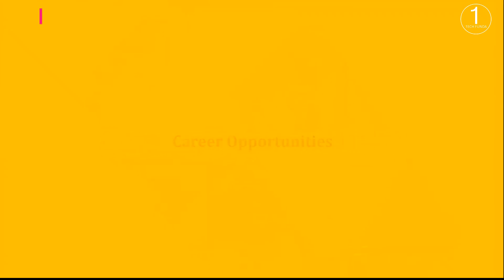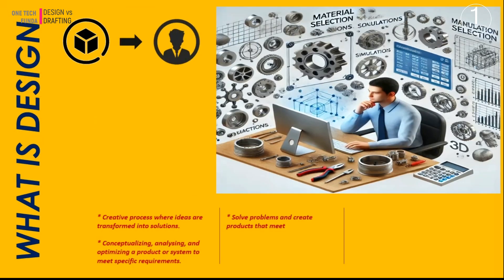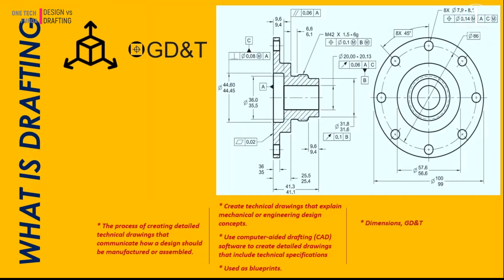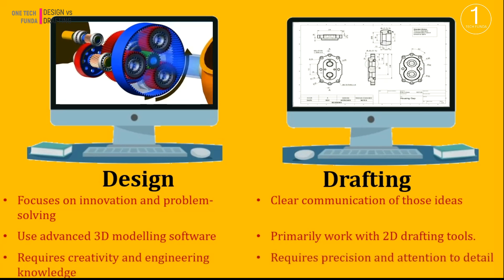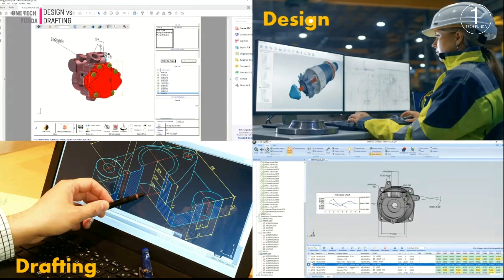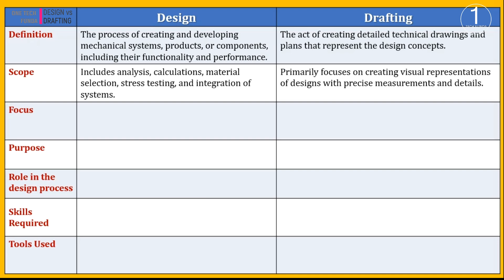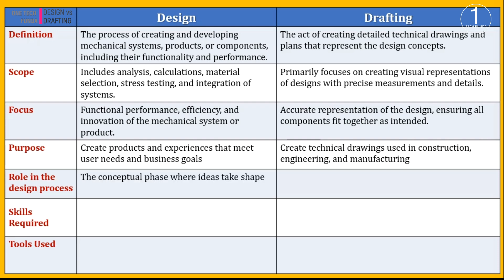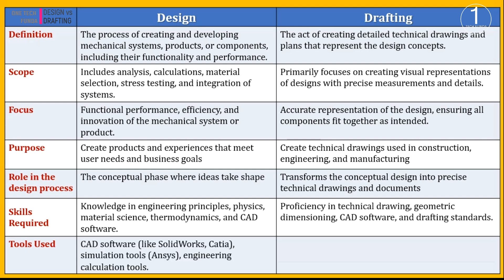Design vs Drafting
In mechanical engineering, Design and Drafting are closely related but distinct activities, each with its own focus and purpose

Design involves the conceptualization, development, and optimization of mechanical components, systems, or products to meet specific requirements or solve problems.

Drafting involves creating technical drawings or blueprints that provide detailed specifications for manufacturing or construction based on the design.

Key Difference:
Design focuses on the "what and why" of a product or system.
Drafting focuses on the "how" to manufacture or construct it.